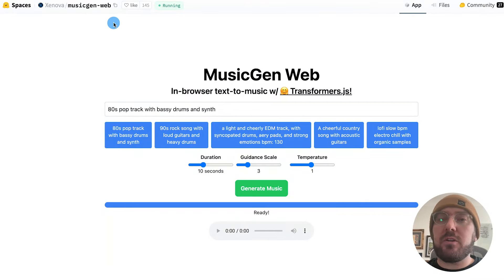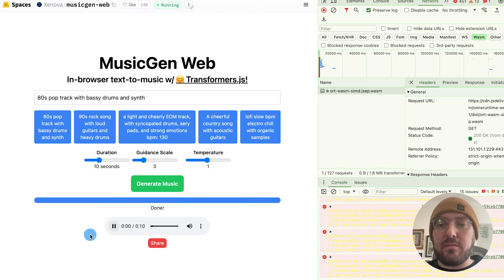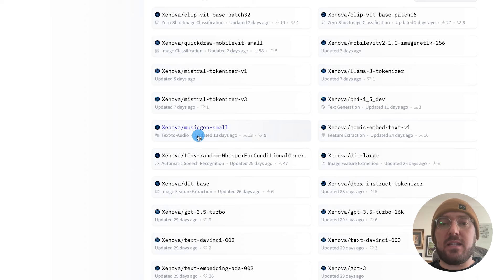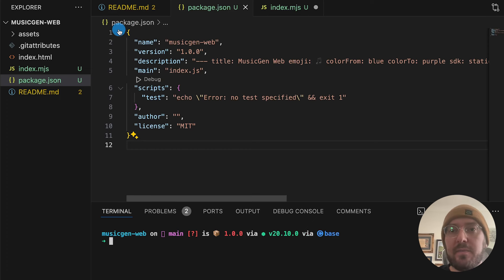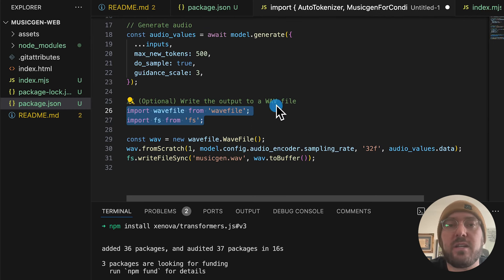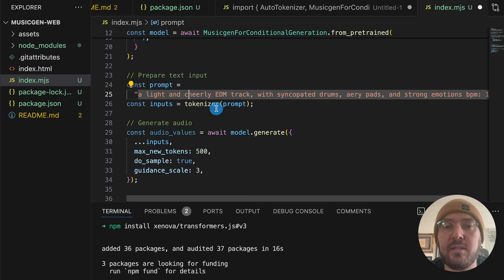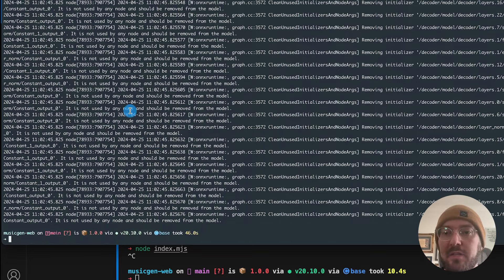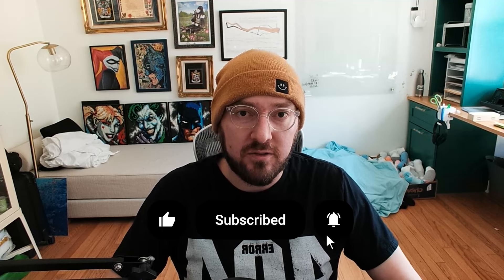Steps to Create Music With Transformer.js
🎵 Create AI-generated music in your browser with Transformer JS! 🎧
In this video, we explore the power of Transformer.js for generating unique musical compositions.

You'll learn how to:
- Set up Transformer JS
- Generate and customize melodies, harmonies, and rhythms
- Integrate AI-generated music into your web apps

Whether you're a music enthusiast or a web developer, discover the future of music creation with TransformerJS. 🚀

🎥 Chapters
00:00 Introduction
00:20 Demo
03:07 Model
04:48 Code
08:03 Generate
10:16 Final